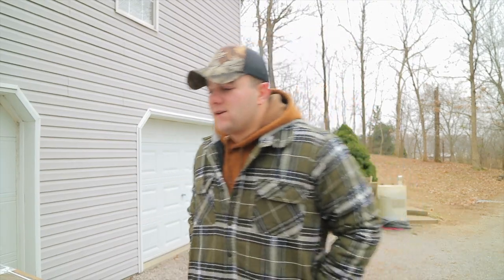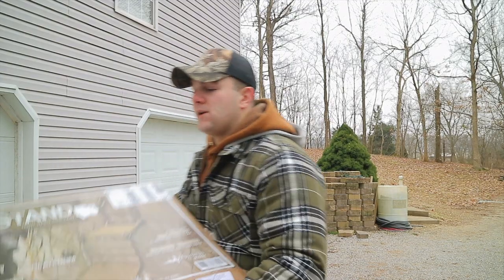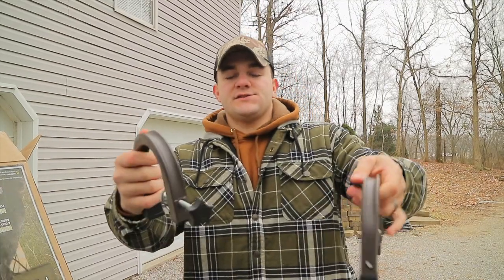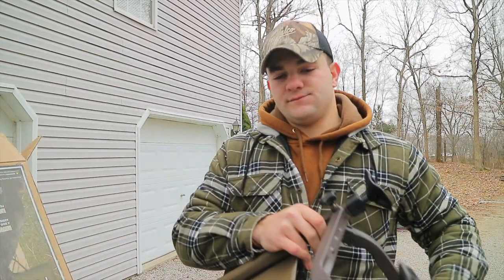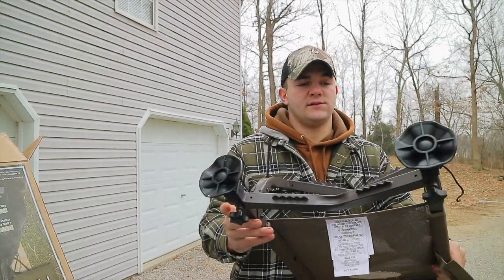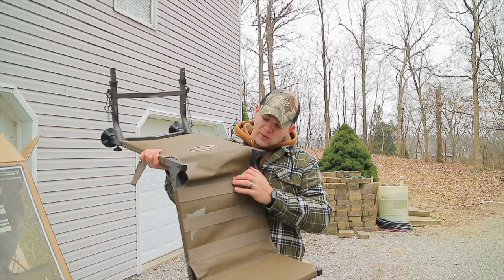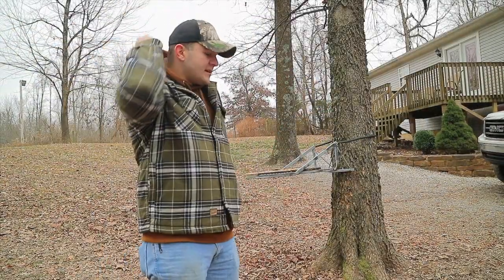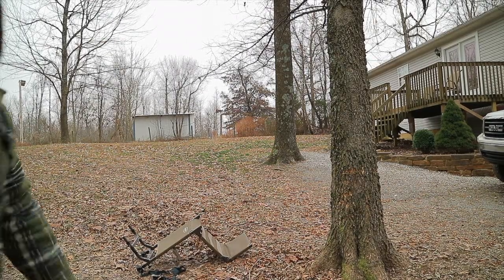Momarsh Ramp Stand Review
Hey yall welcome back to another Tugaluna Outdoors video!! Today we open and do a review on the ramp stand by Momarsh!! I picked this up for my dog to get into my boat but it does much more.